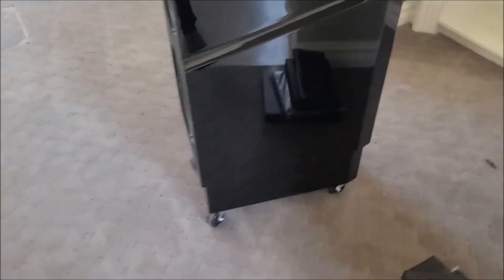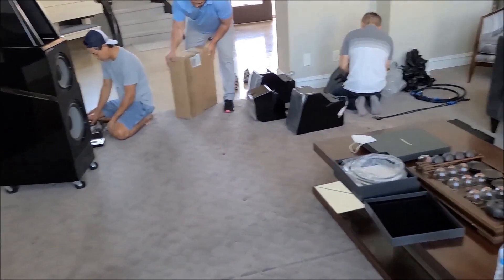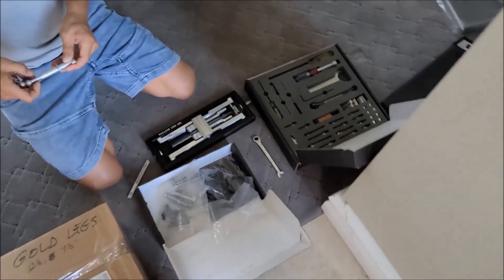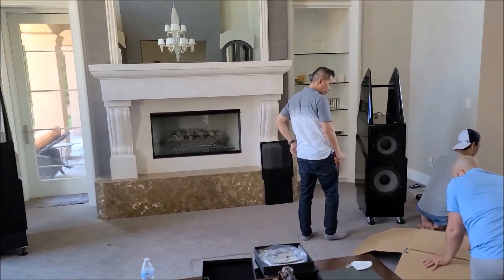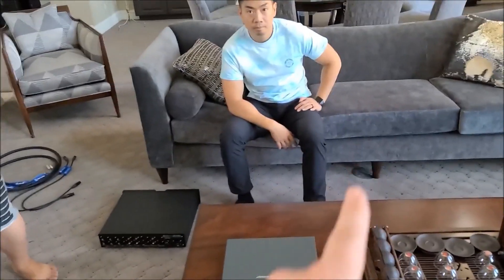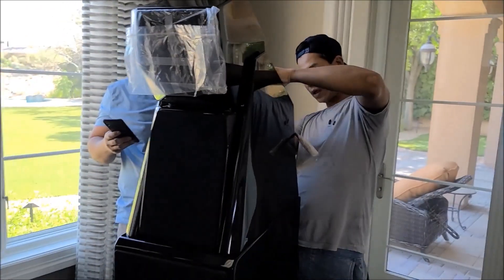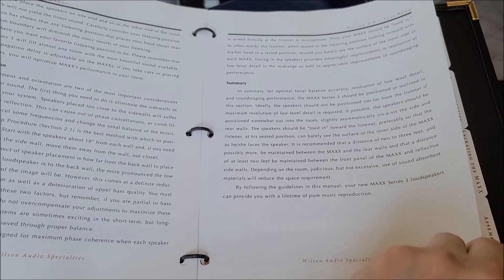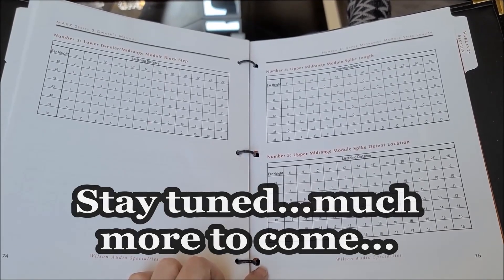Part 2 - Wilson Audio Maxx 3 and Vitus Audio Install - 3mA Audio - Las Vegas client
In part 2, we make progress on the Wilson Audio Maxx 3.  You'll see us install the various driver modules and start taking the measurements necessary to adjust all the fine tuning options that this speaker offers.

I also show a glimpse of another system this customer owns - Avantgarde Duo.  We'll talk about these more later, and why he selected these 3 types of speakers (other system will be B&W Nautilus).

You can never say who has the best audiophile system in the world, but few people on this planet have THREE audiophile systems to this caliber.